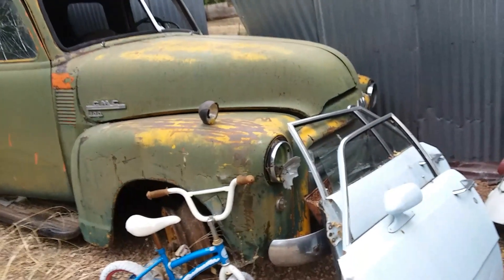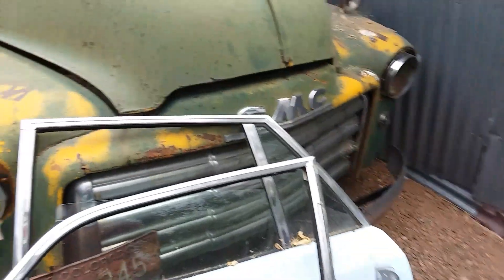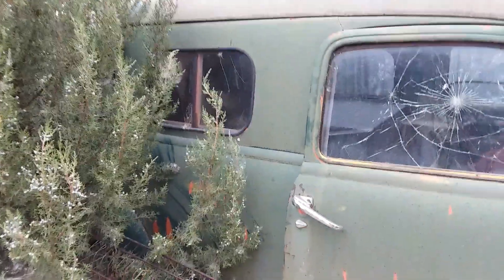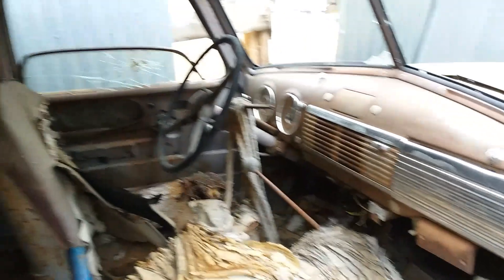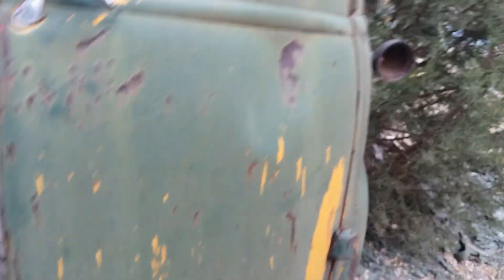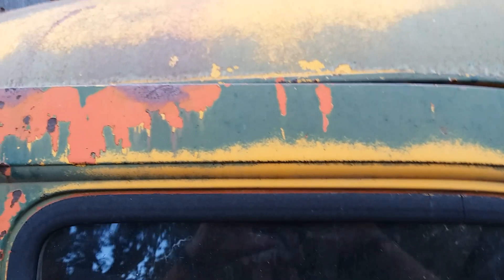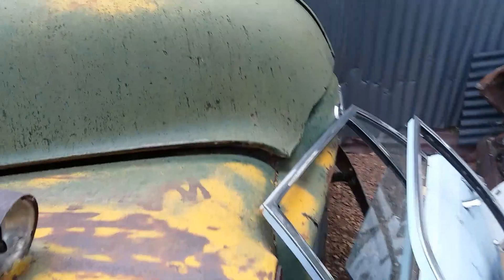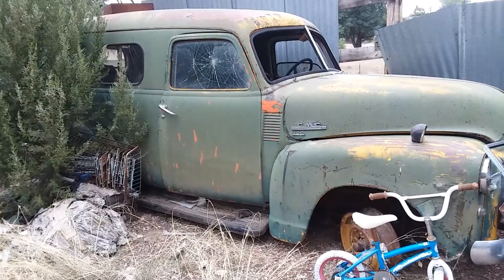1950 GMC School Bus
Nice little school bus, listed on antique car.com original. Straight 6 with 3 on the column.  Don't know if it runs but it's there. Make a sweet little unusual ride. Never seen another one. Or just rat rod. If your interested in her were asking 4000.00
Text us is the easiest at 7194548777.  If you need to call. Please leave detailed message with best time to call. No reception where we live, have to drive into town to call you back.
Due to all the skammers you call and don't leave a message we block you off.